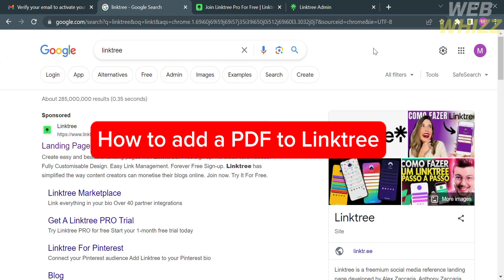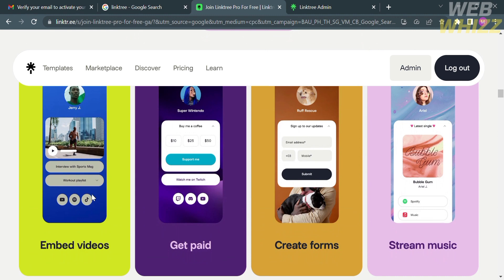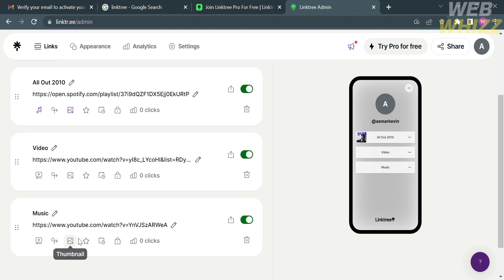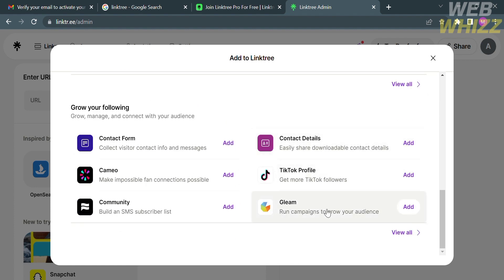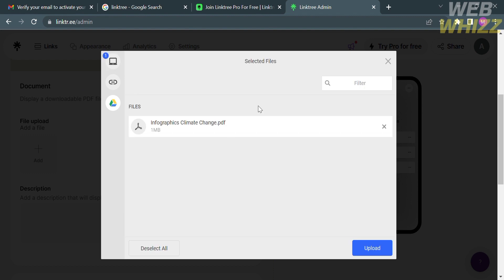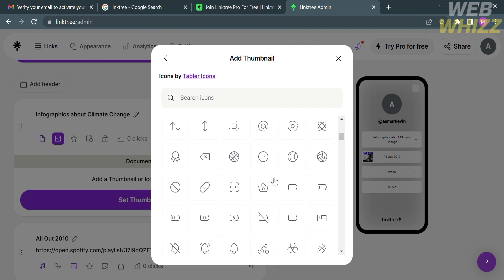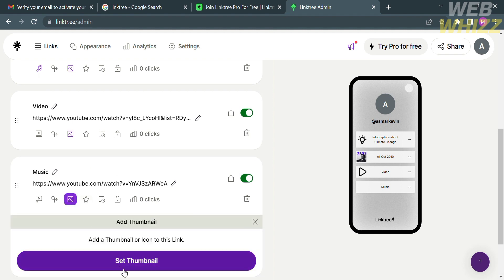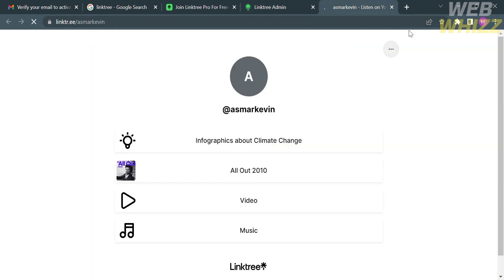How to Add a PDF to Linktree (2026)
How to Add a Pdf to Linktree